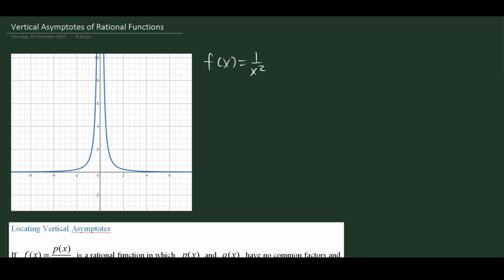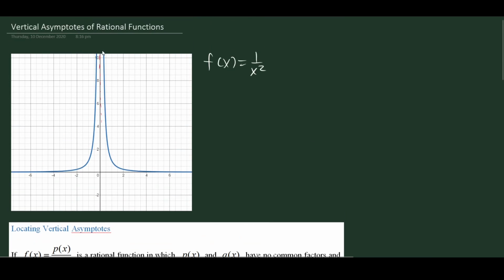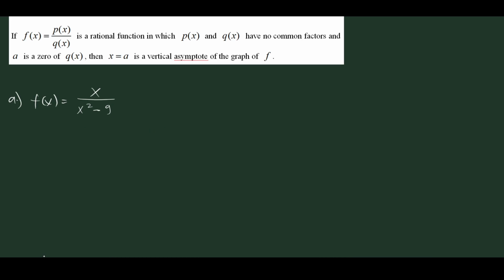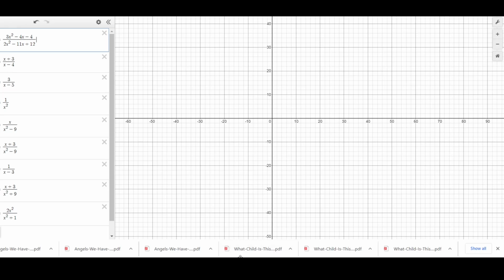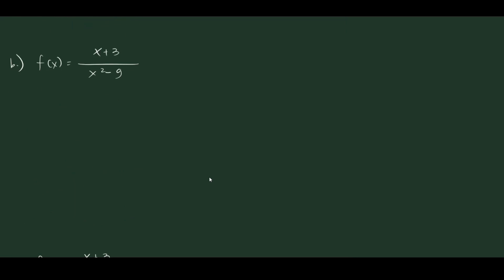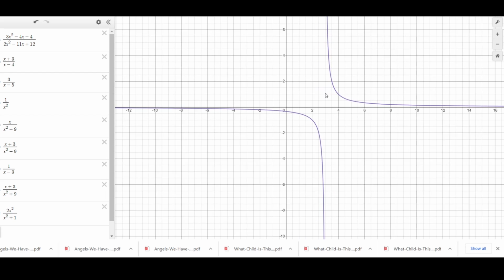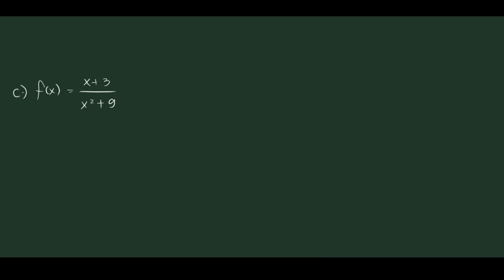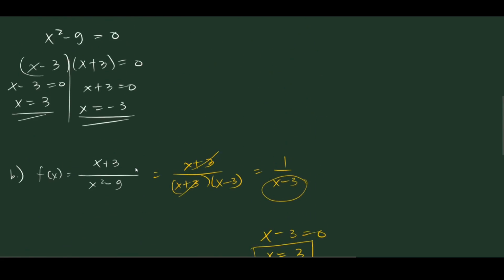Vertical Asymptotes of Rational Functions